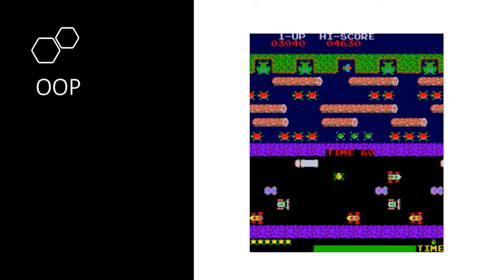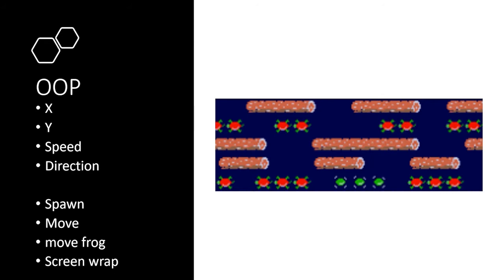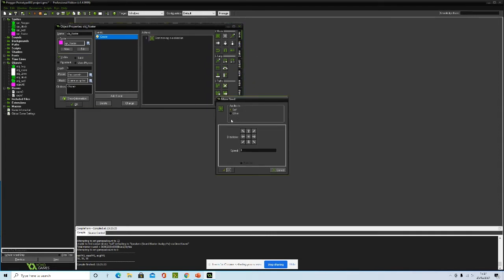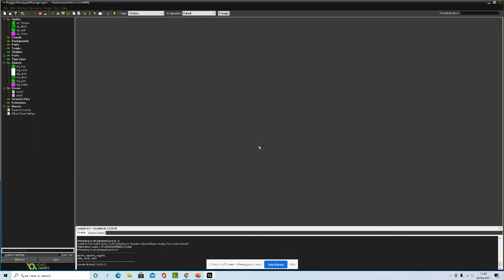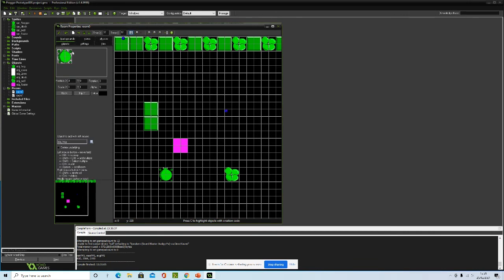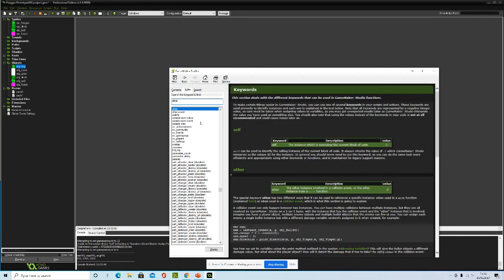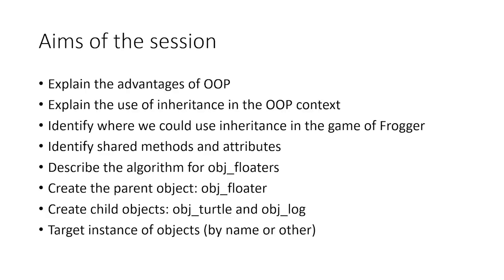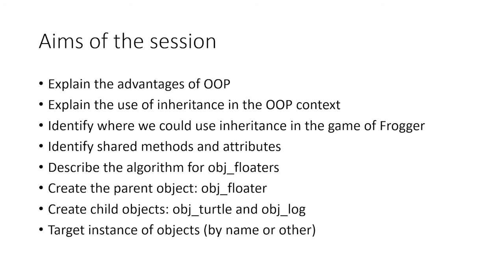Frogger Inheritance - floating objects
Continuing our recreation of the classic arcade game Frogger in Gamemaker 1.4. In this video we look at inheritance of objects to make the floating objects such as turtles and logs.